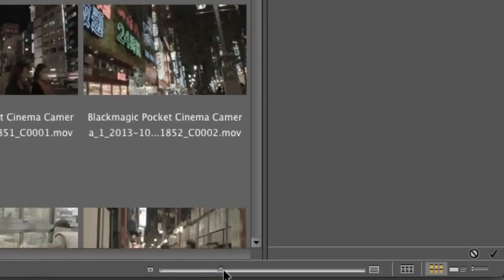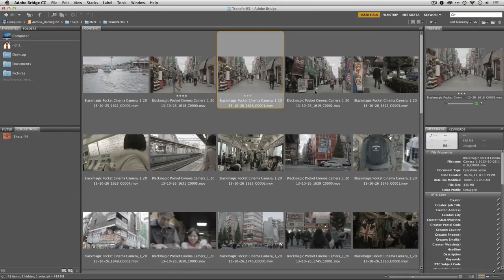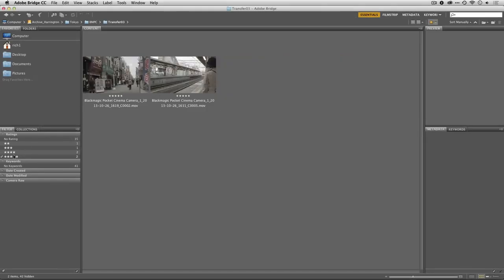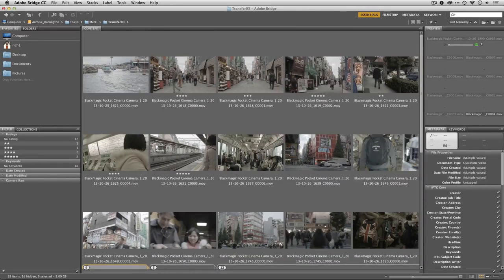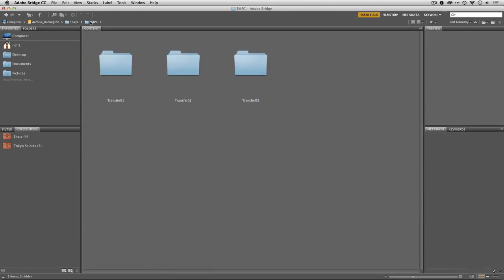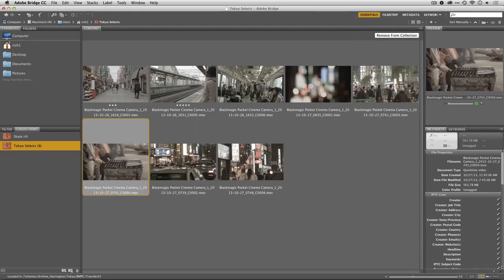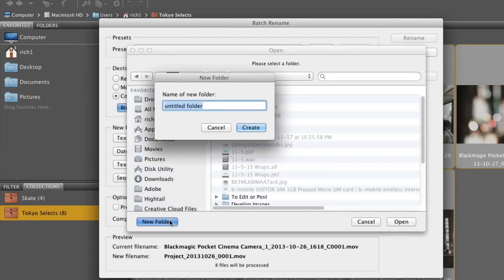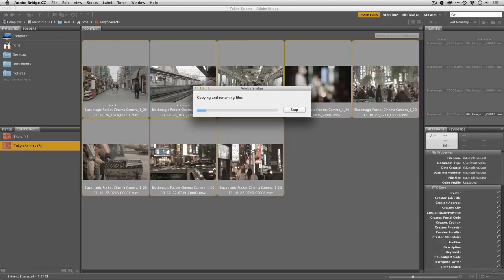Edit Video in Photoshop Part 2 Organize Your Videos with Adobe Bridge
Thanks to Photo Focus Richard Harrington.